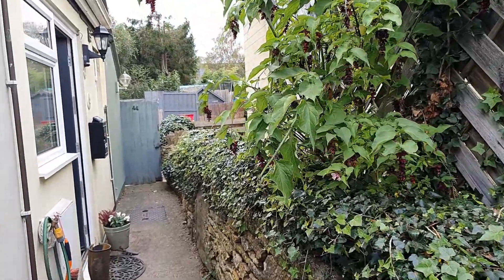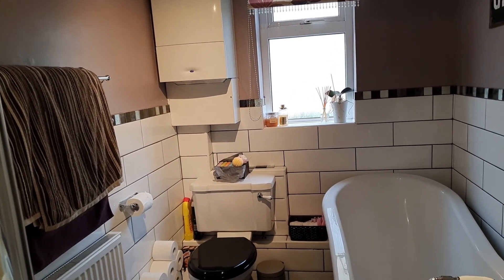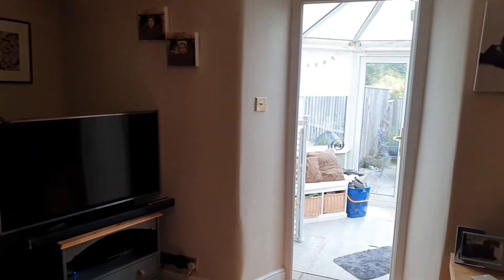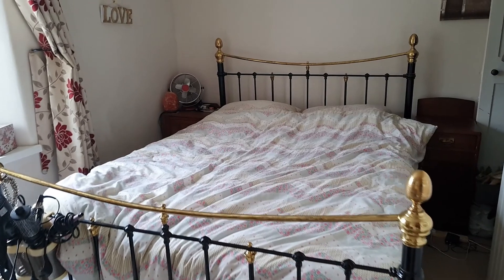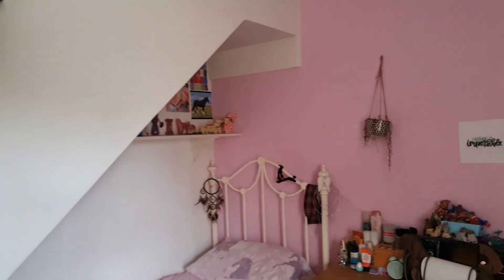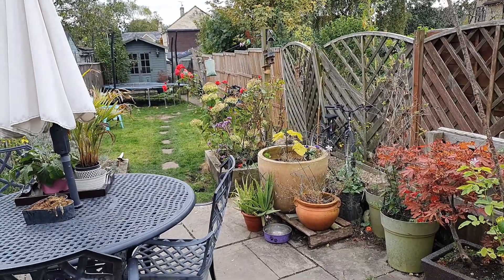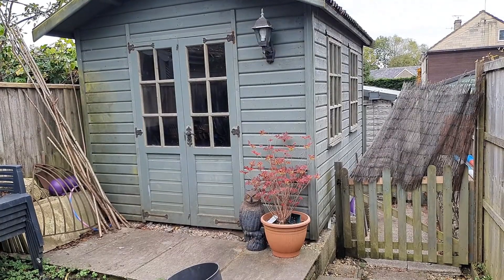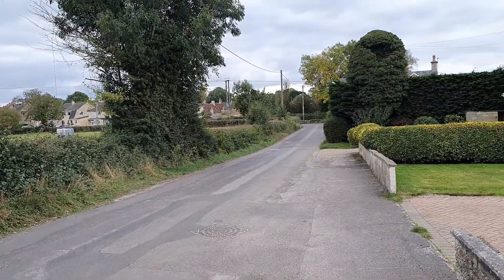Greenhill, Neston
Rare as hen's teeth! A Victorian cottage set in the heart of Neston Village, with 3 bedrooms, long garden, double length garage and views over open countryside.